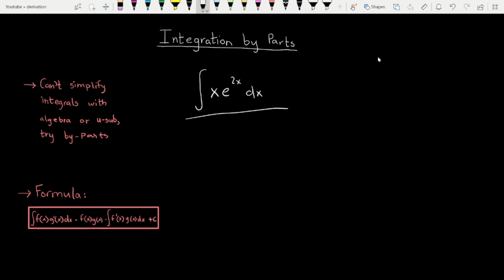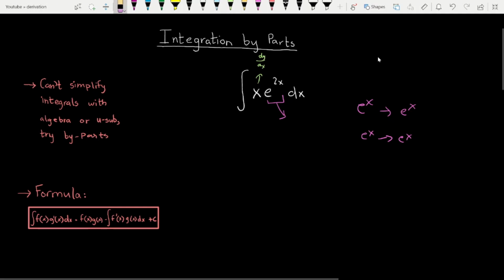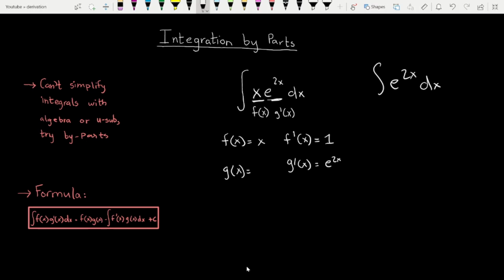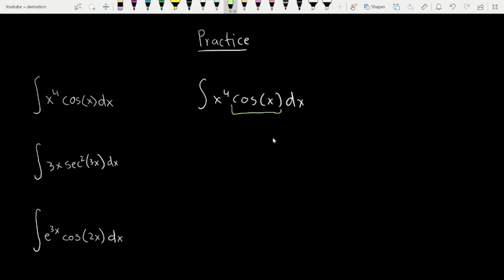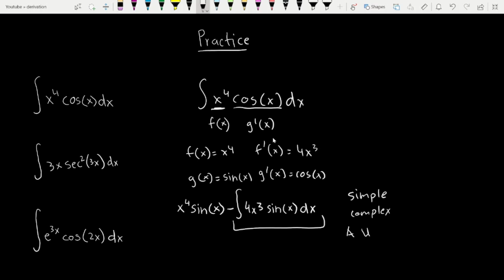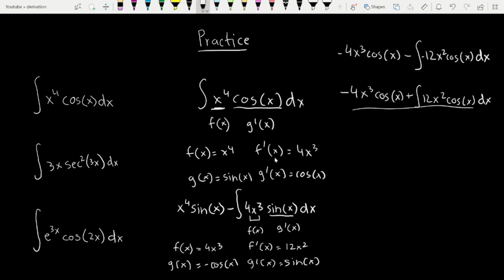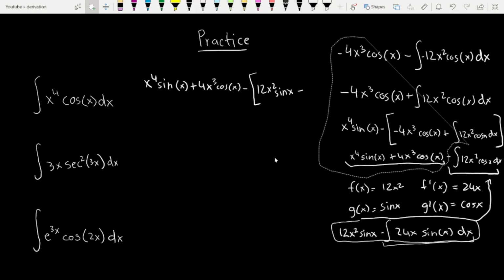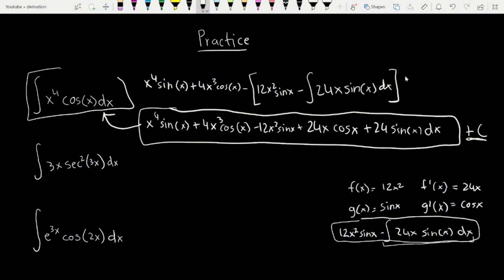A-Level Integration Part 6: By-Parts SECRETS (How to Spot & Solve!)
📚 **Integration by Parts Masterclass (Part 1)**

Struggling with ∫x·eˣ ? You’re in the right place. This video covers:
✅ **When to Use Integration by Parts**
✅ **The Full Method Explained** step-by-step
✅ **Formula of integration by parts**
✅ **Practice Problem Walkthrough**